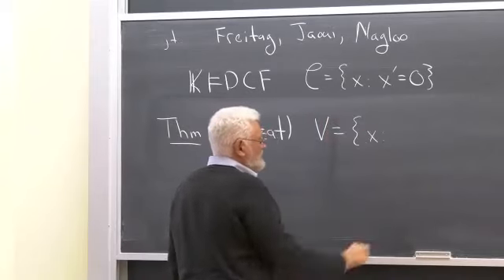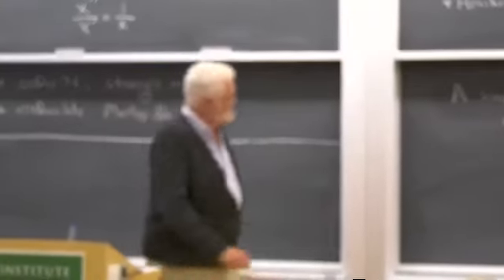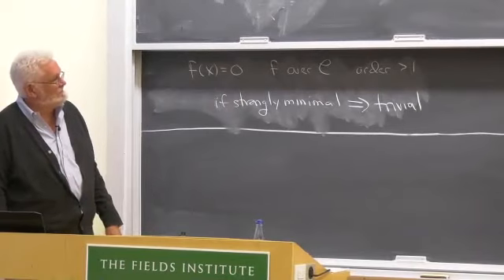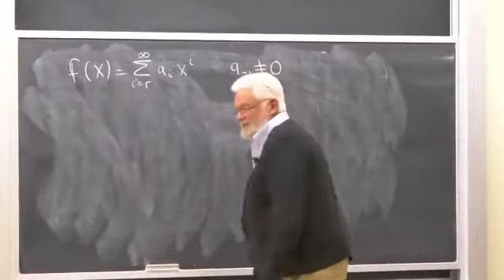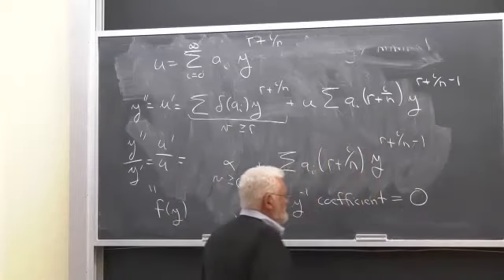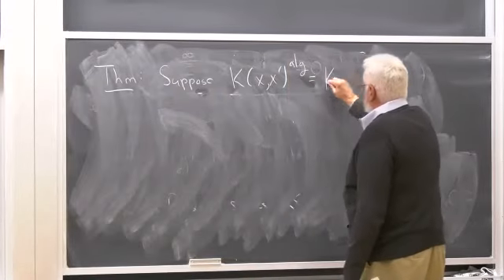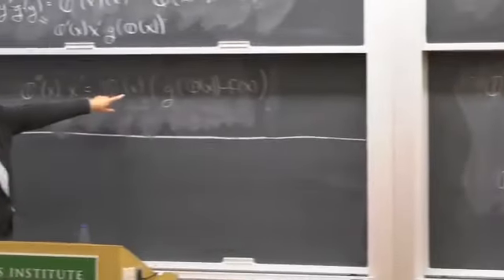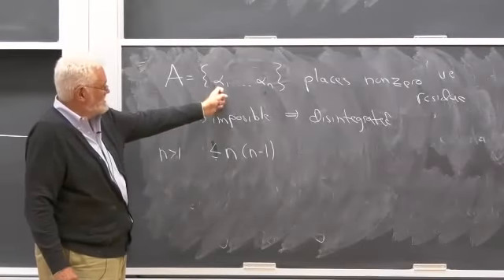Strong minimality and algebraic relations between solutions for Poizat's family of equations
David Marker, University of Illinois at Chicago